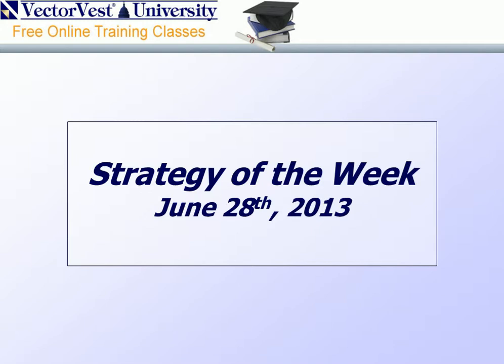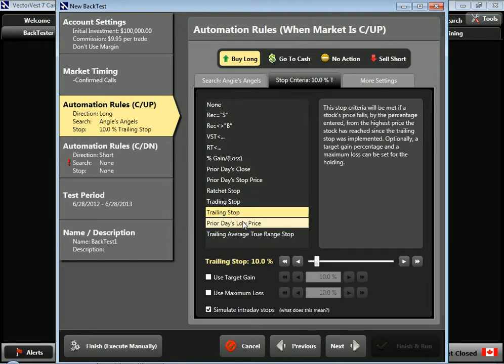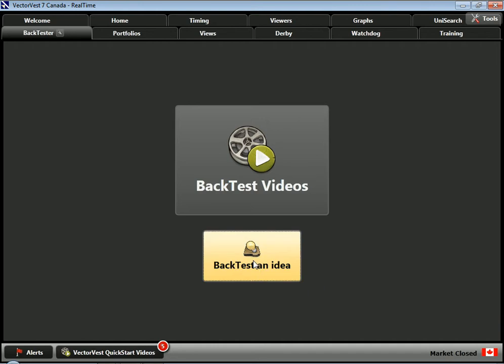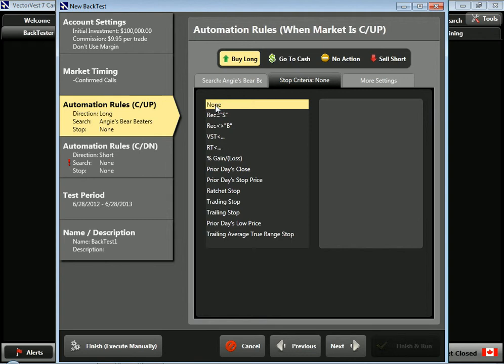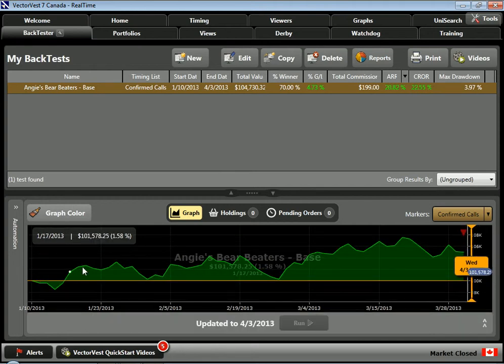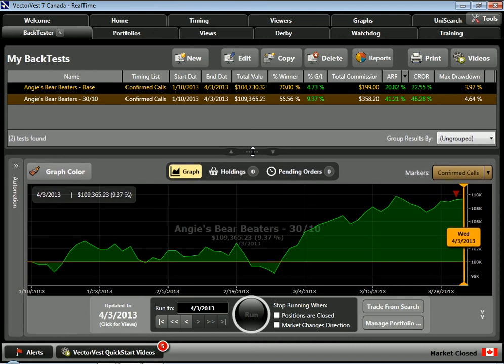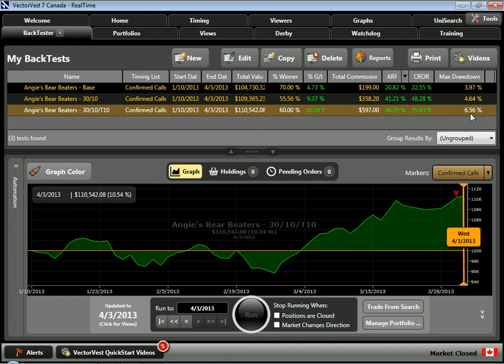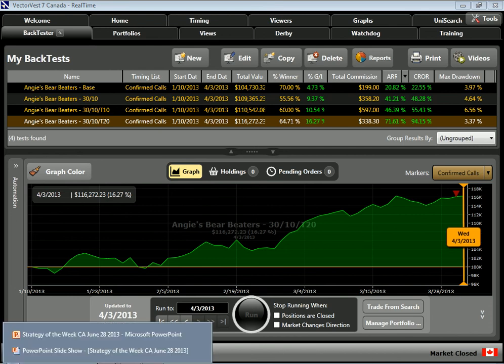VectorVest SOTW CA "Using Combo Stops in VV7 - A Brand New Feature!"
STRATEGY OF THE WEEK. "USING COMBO STOPS IN VV7 - A BRAND NEW FEATURE!."
VectorVest continues to innovate with new products and features! Please join Mr. Todd Shaffer, Manager of Research, for this week's "Strategy of the Week" presentation titled, "Using Combo Stops in VV7 - a Brand New Feature!" and learn how to incorporate this powerful new tool in your trading regimen.